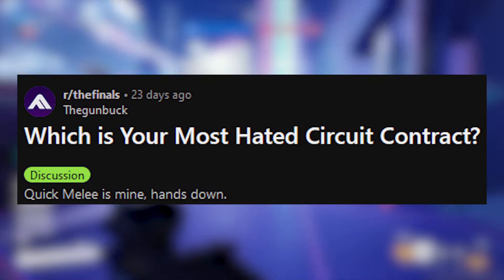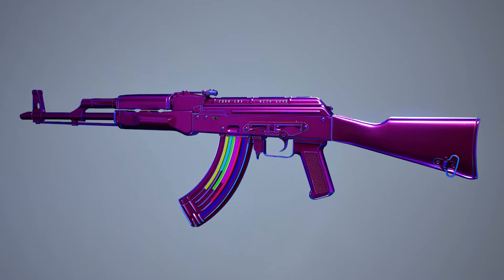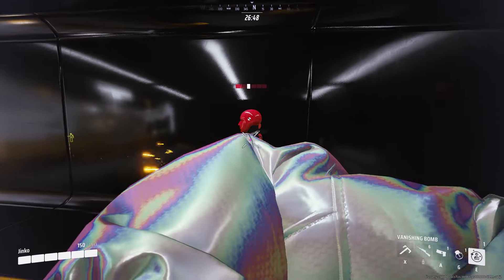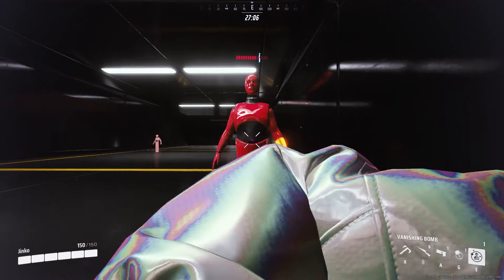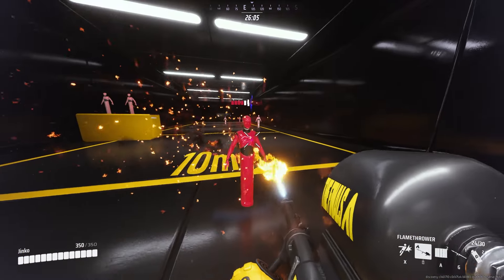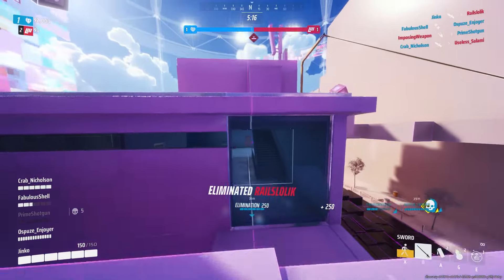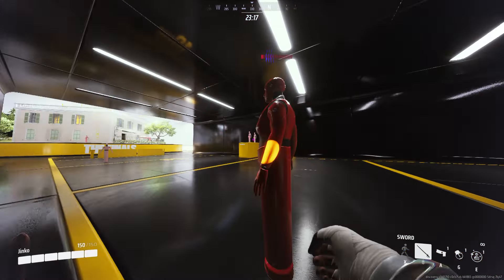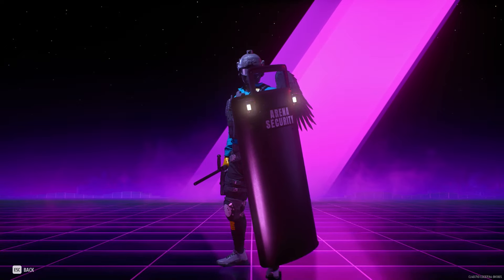Quick Melee eliminations contract made EASY! - THE FINALS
In this video I give you tips and tricks to finish "Eliminate opponent using Quick Melee" and similar THE FINALS contracts or challenges very easily.

― TIMECODES ―
00:00 - Intro
00:20 - What is Quick Melee?
01:08 - General advice
01:31 - Sniper
01:43 - FLamethrower
02:07 - Sword
02:47 - Please subscribe! :)

― CREDITS ―

♫ The World’s Greatest Game Show
♫ xX_TF_CNS_FloatingBits_Mp3_Xx
♫ Transcending Realities
Courtesy of Embark Studio